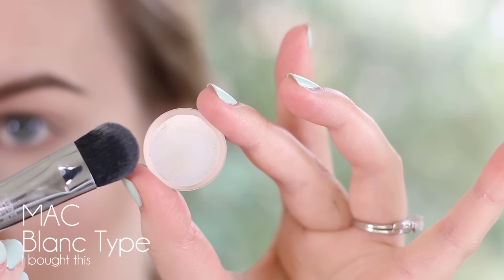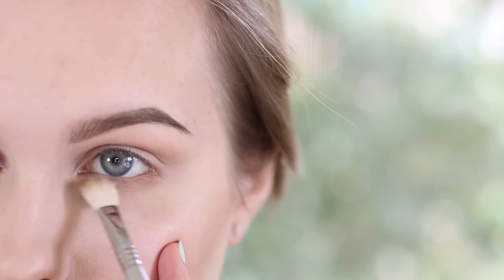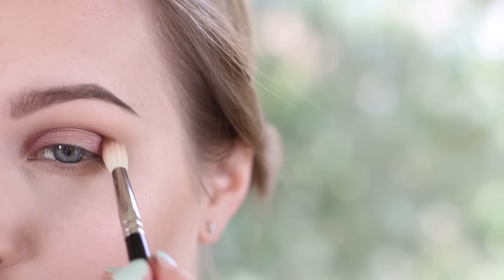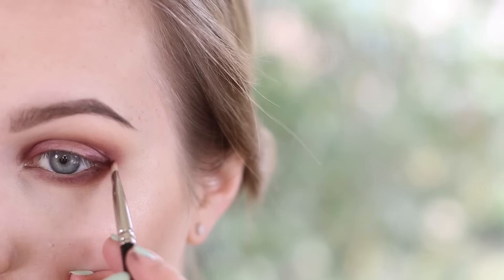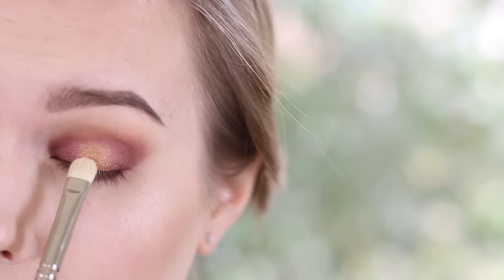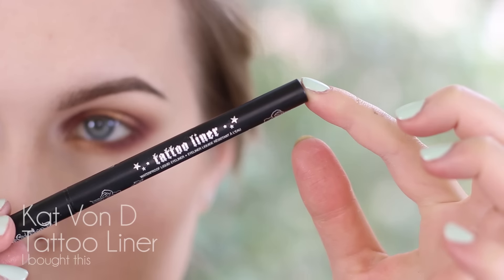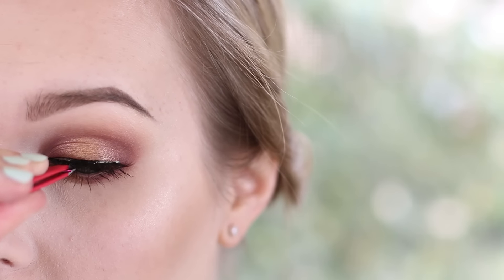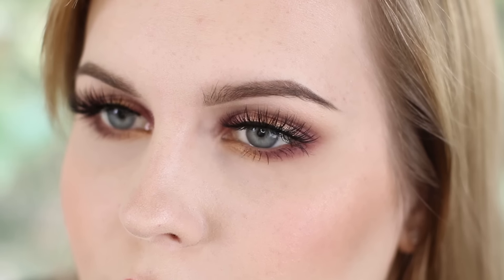Purple, Burgundy and Gold Spotlight // Eyeshadow Tutorial Rebecca Shores MUA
Hi guys! Today I wanted to do a look that I thing is just pretty, rather than crazy. The halo or spotlight style eyeshdow is one of my favorite styles to wear and it looks good on most eye shapes. This makeup tutorial is a spotlight eyeshadow created with purple, burgundy and gold. I hope you like it and if you try it out rebeccashoresmua so I can see!
-Rebecca